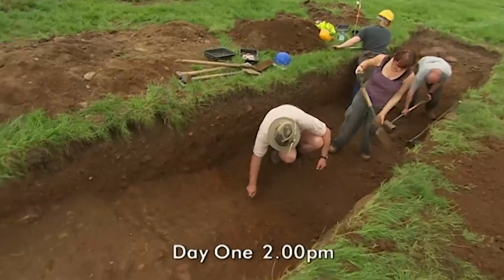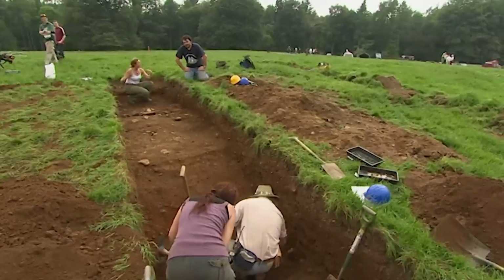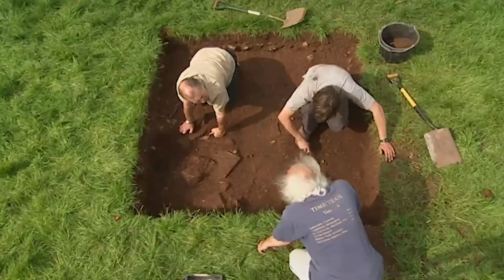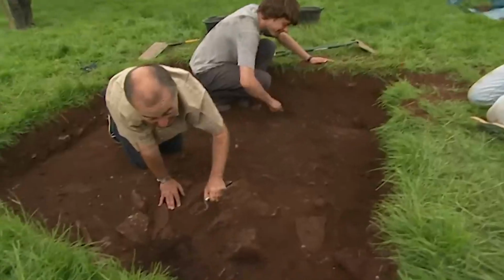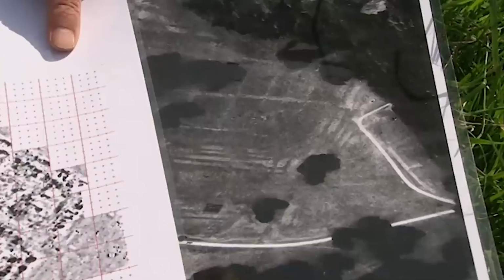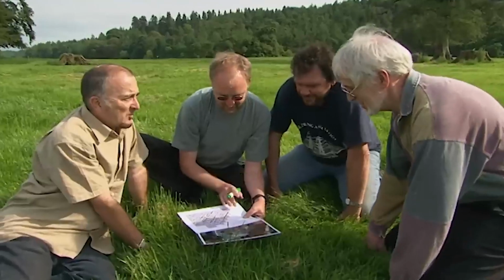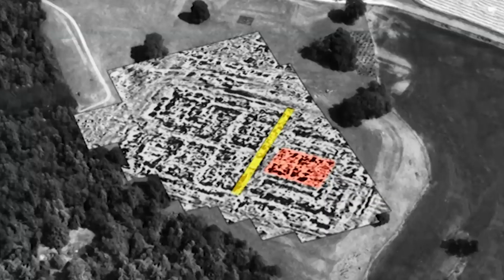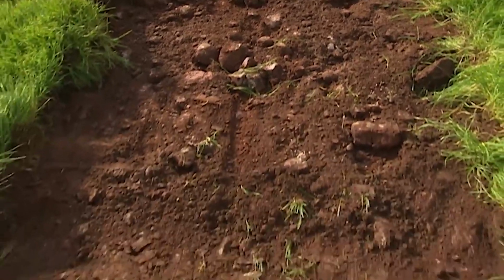Tony Pulls His Weight | Time Team Classic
Mick scolds Tony on his first ditch.
Full episode available for free below!

"Fighting On The Frontier"
(Drumlanrig, Dumfries and Galloway)
Series 12 Episode 4